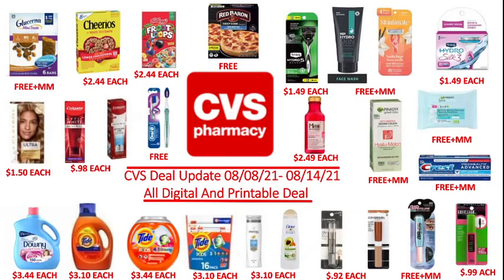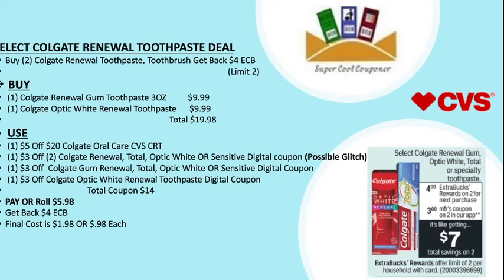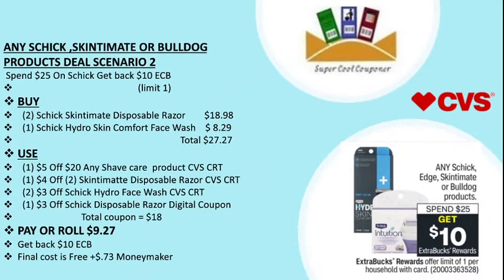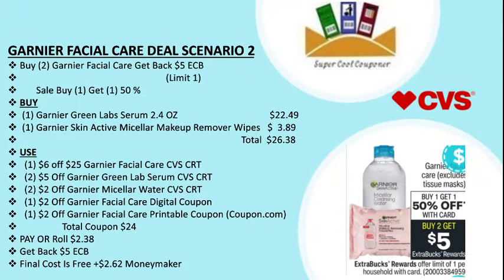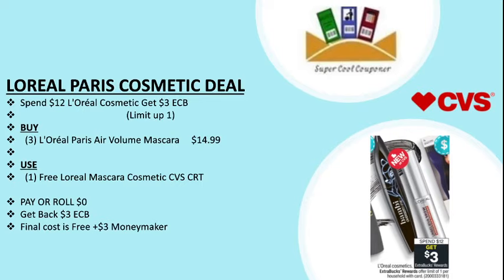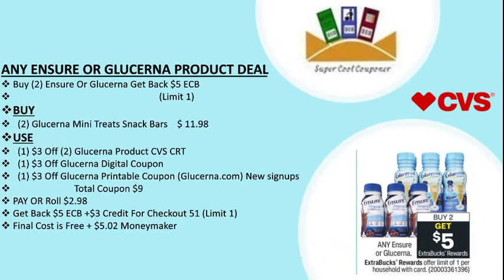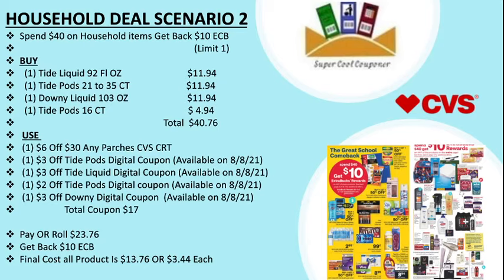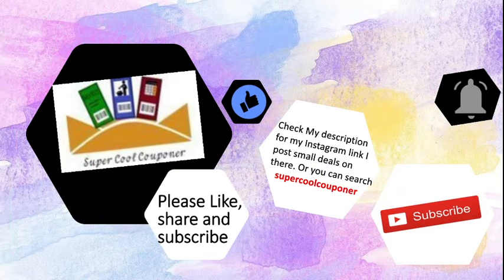🤑CVS Deal Update on 8/8/21-8/14/21 All digital and printable deal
hi Friends Today I showed you all Digital and Printable Coupons Deals for next week. I hope this video is helpful to you.

Code: erehmcw

Social Media📱